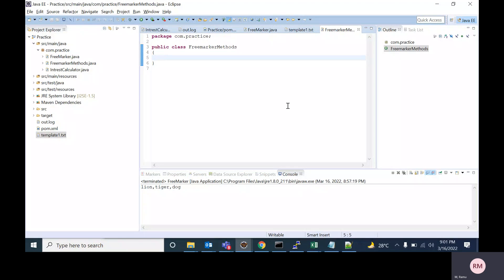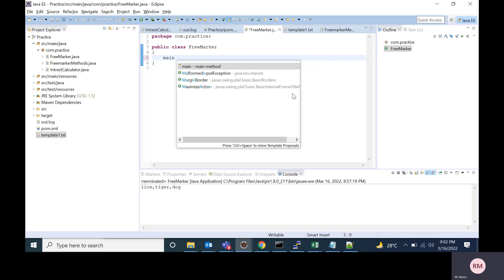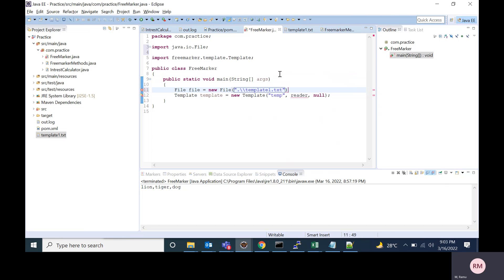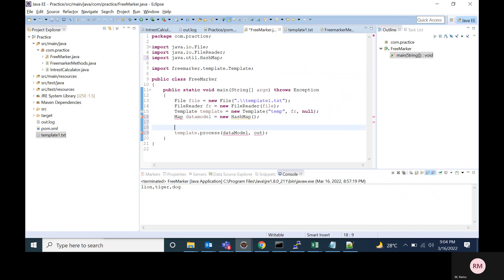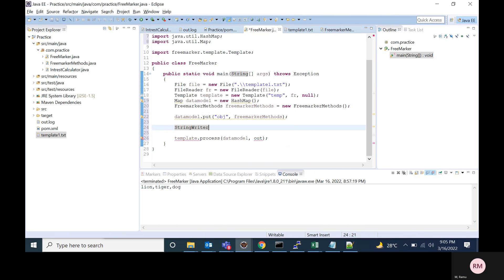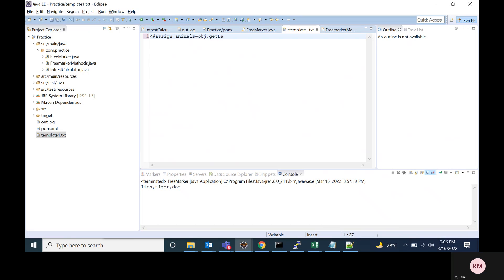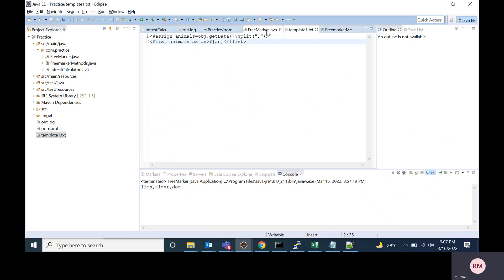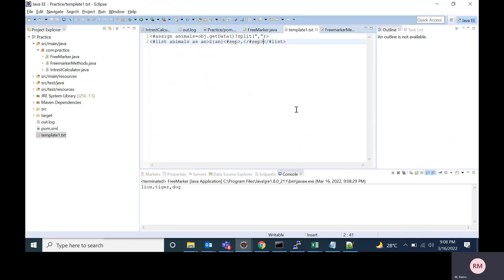Processing Free marker templates using java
This video shows that how to process free marker template using java and also how to use java methods in free marker templates